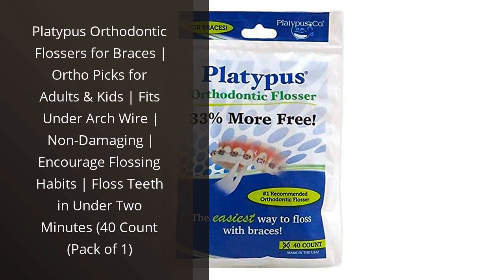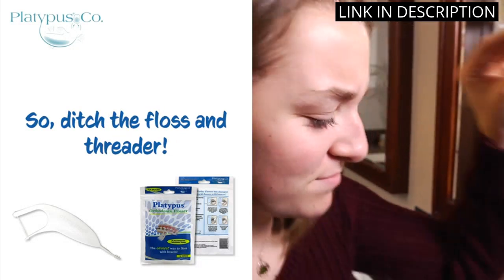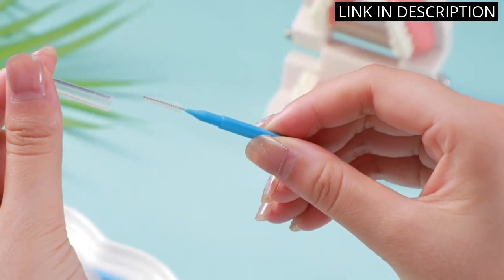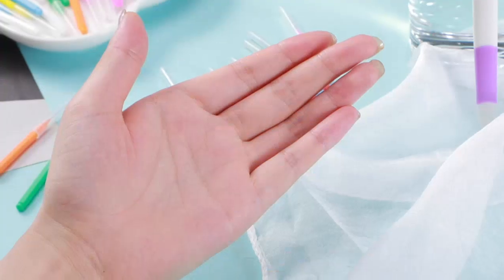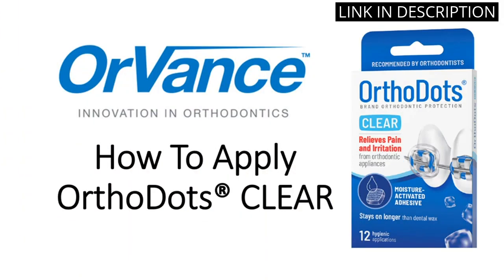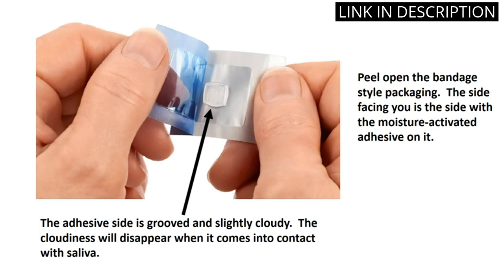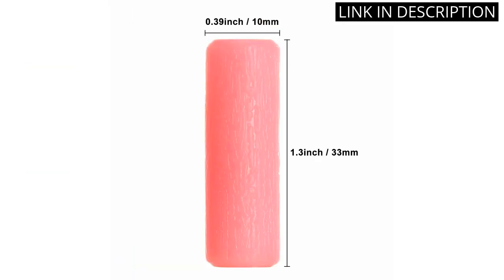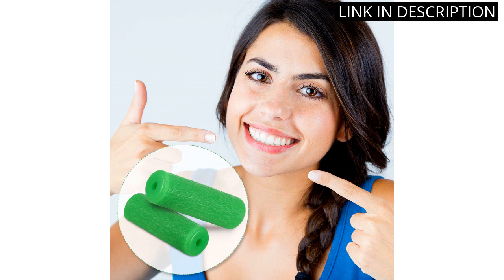【Gummies for braces】Top 4 Gummies for Braces: The Best Options for Orthodontic Care 🔥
✋  Here are top 4 gummies for braces: the best options for orthodontic care available on the market.

🔽🔽🔽 PURCHASE LINKS GUMMIES FOR BRACES 🔽🔽🔽

1) Platypus Orthodontic Flossers for Braces | Ortho Picks for Adults & Kids | Fits Under Arch Wire | Non-Damaging | Encourage Flossing Habits | Floss Teeth in Under Two Minutes (40 Count (Pack of 1)

2) 100 Pieces Braces Brush for Cleaner Interdental Brush Toothpick Dental Tooth Flossing Head Oral Dental Hygiene Flosser Toothpick Cleaners Tooth Cleaning Tool (Bright Colors,Multiple Sizes)

3) OrthoDots CLEAR (24 Count) - Moisture Activated, Silicone Dental Wax Alternative for Pain Caused by Braces. OrthoDots Stick Better & Stay on Longer than Orthodontic Wax (24 Count Clear)

4) Boao 20 Pieces Aligner Tray Seaters Chewies for Aligner Trays Chompers Aligner Trays (Pink, Orange, Green, Purple, White)

00:00 - Intro
00:06 - 1) Platypus Orthodontic Flossers for Braces | Ortho Picks...
00:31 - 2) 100 Pieces Braces Brush for Cleaner Interdental Brush...
01:14 - 3) OrthoDots CLEAR (24 Count) - Moisture Activated, Silicone...
01:51 - 4) Boao 20 Pieces Aligner Tray Seaters Chewies for...
02:19 - Outro